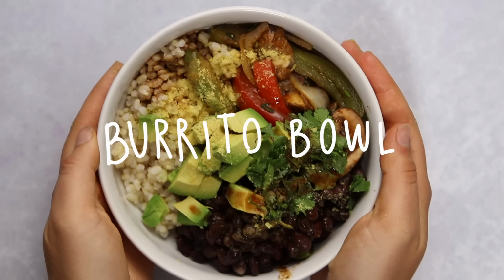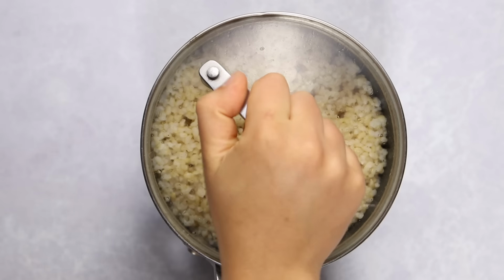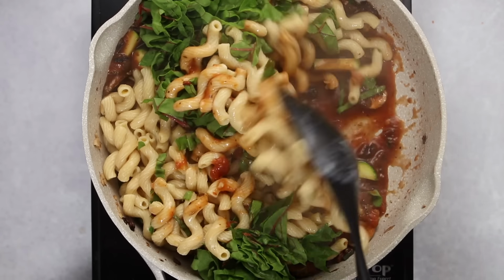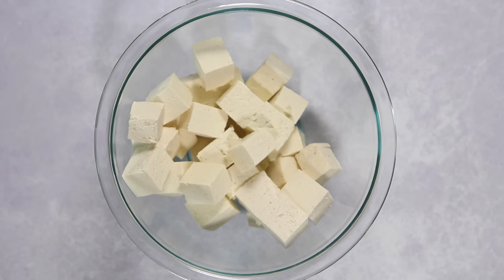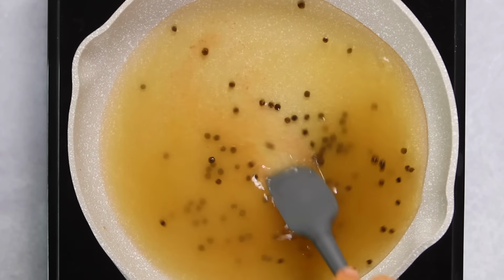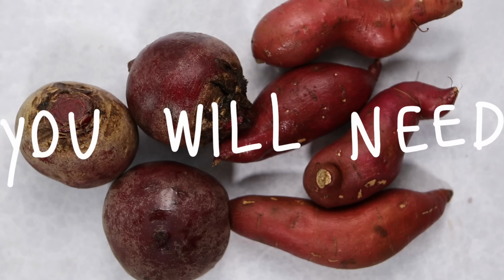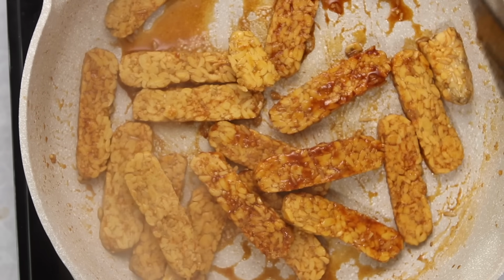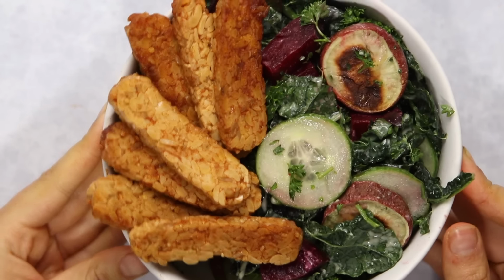5 Meals I Eat Every Week (Vegan)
Here are 5 easy, healthy, budget-friendly, and customizable meals that I eat every week as a vegan! Tell me your favorite weeknight staple meal in the comments below :)